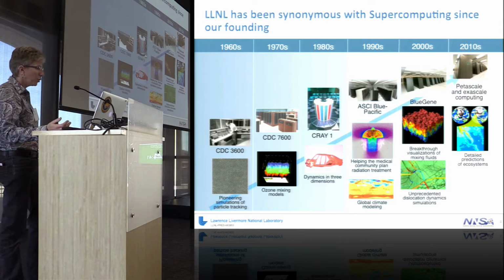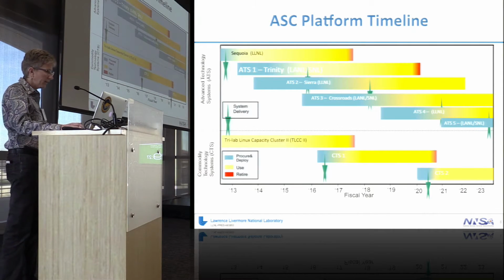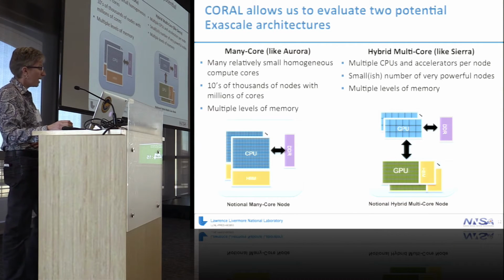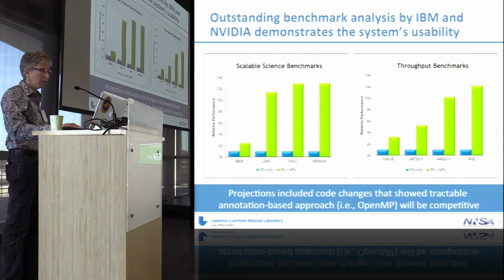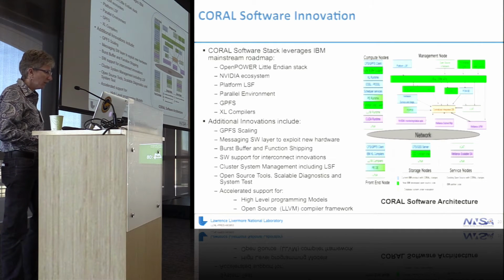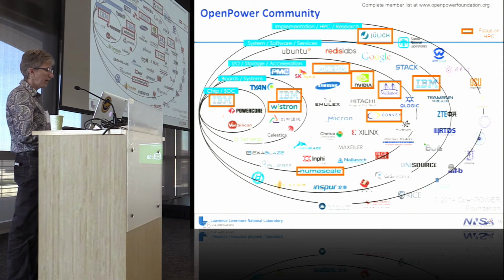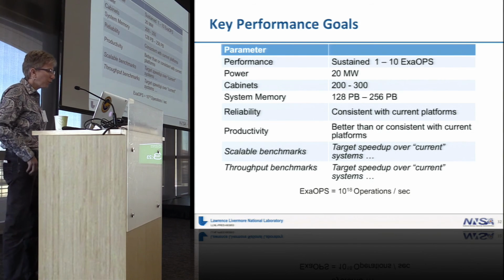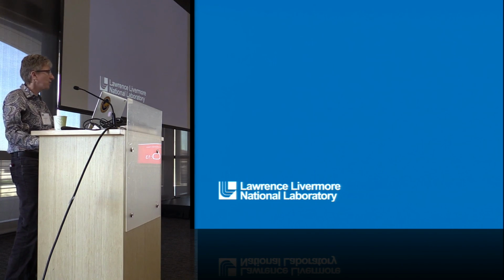The Road to the Sierra/Coral Supercomputer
In this video from the Stanford HPC Conference, Robin Goldstone from LLNL presents: The Road to the Coral Supercomputer.

"The US Department of Energy Coral procurement award reflects a major shift underway in HPC - going from peak FLOPS to FOMs - where performance is measured in GB/MPI. As computing continues to move toward a more data centric era - interest in application performance and the ability to run increasingly large datasets is growing rapidly. The amount of science achieved versus the volume of numbers crunched is the new metric of success for HPC. As it readies for Sierra, a new IBM-based platform, LLNL is not only defining the metrics as it paves the road to Coral, it is taking the first giant steps on the path toward Exascale. This talk will provide an overview of Coral and reveal the plans and progress to evolve applications for Sierra and future large-scale systems."